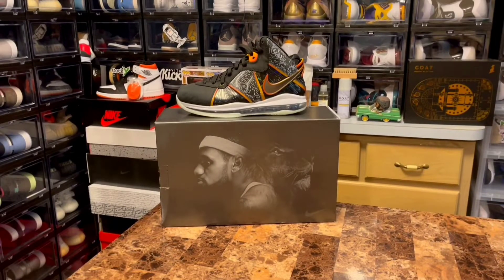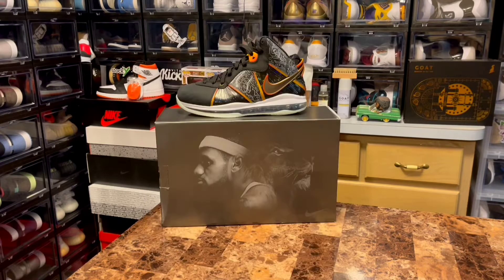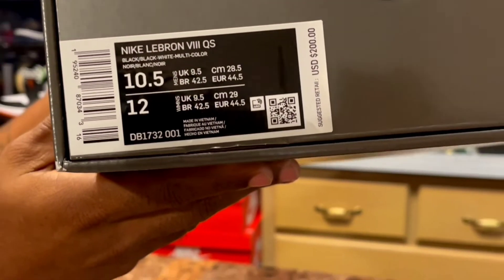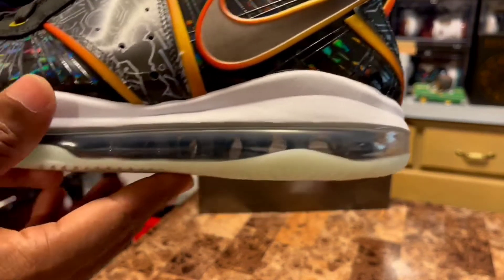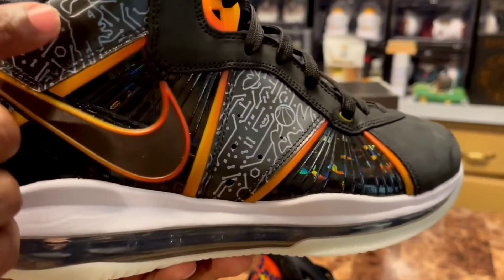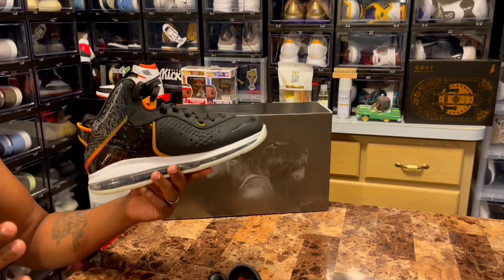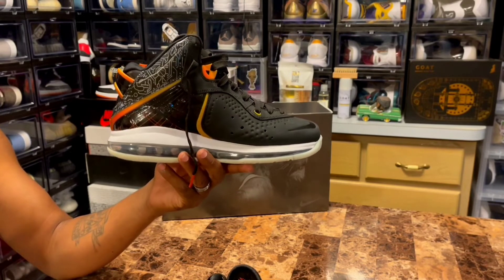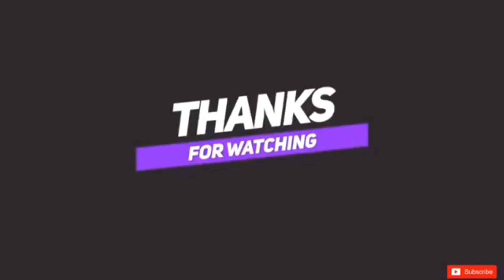FIRST LOOK!! LEBRON 8 SPACE JAM A NEW LEGACY EARLY IN HAND REVIEW!!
Early Review And Look at the Upcoming Lebron 8 Space Jam A New Legacy Tune Squad